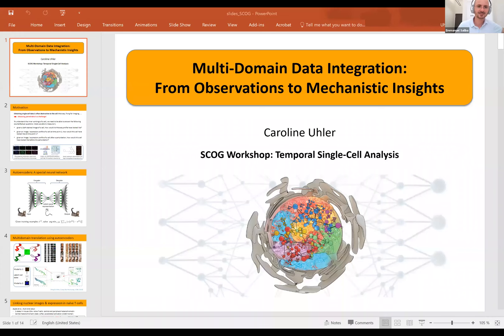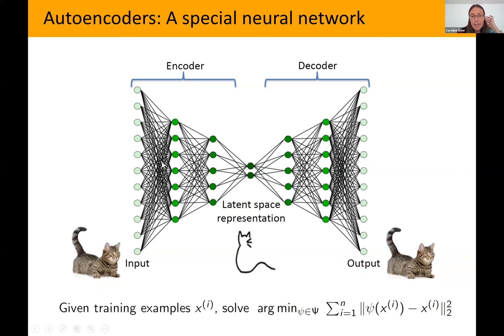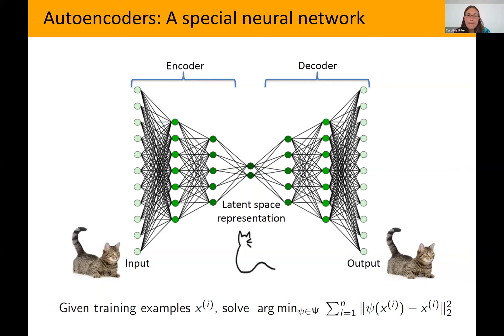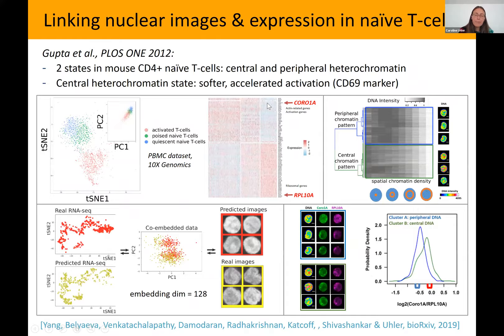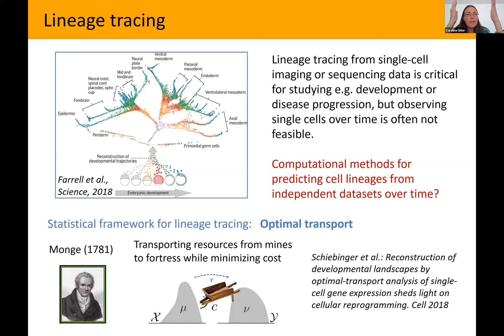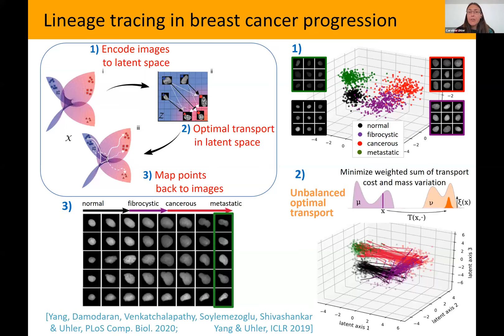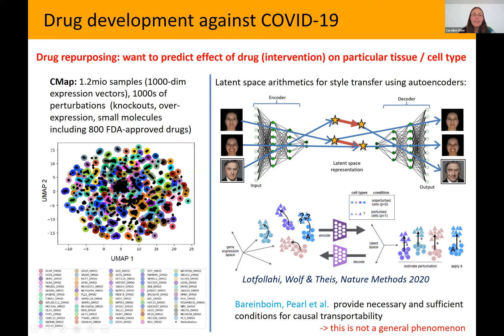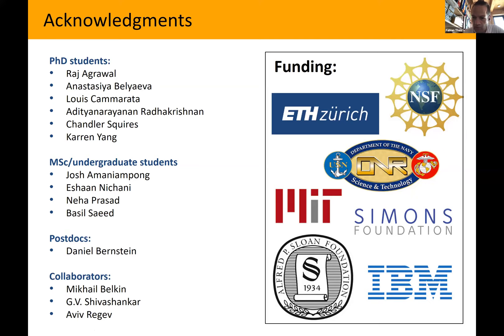Temporal Single Cell Analysis 2020 - Caroline Uhler (ETH Zurich)